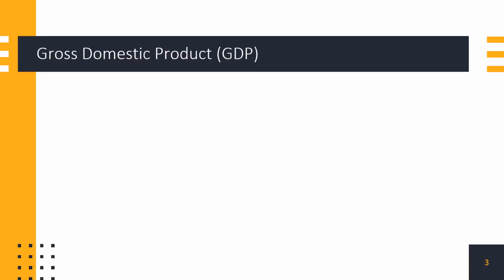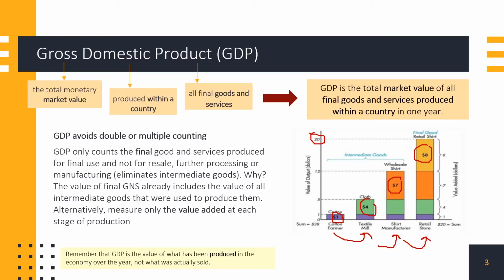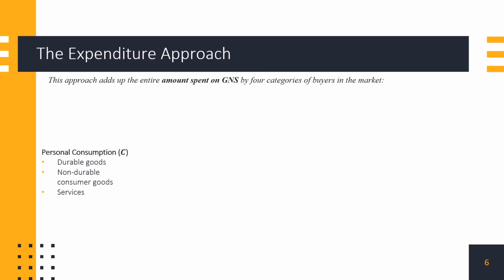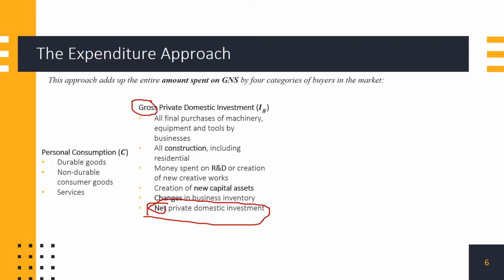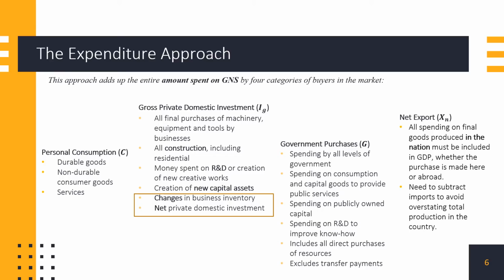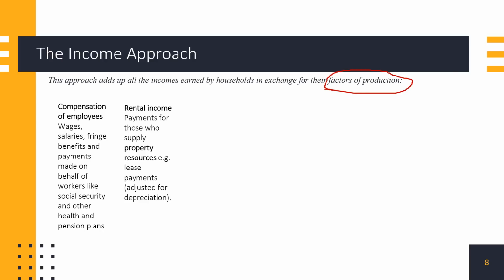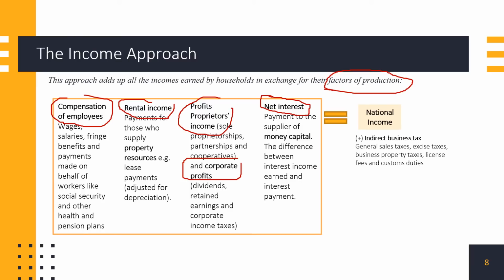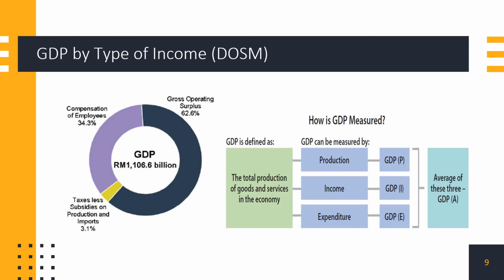2. Gross Domestic Product (GDP)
In this video, we learn about the Gross Domestic Product (GDP). It includes the definition of GDP and how to measure GDP using the expenditure and income approaches.
Topic 2: GDP & National Income Accounting

*Note
It has also been argued that households’ purchases of new housing are included in the investment component of GDP rather than the consumption component. The reason is that investment is anything that creates value in the future whereas consumption is something that depreciates or decreases in value over time. Generally the return over housing increases over time if we ignore rare cases of depressions.